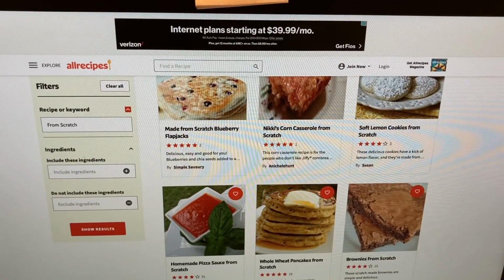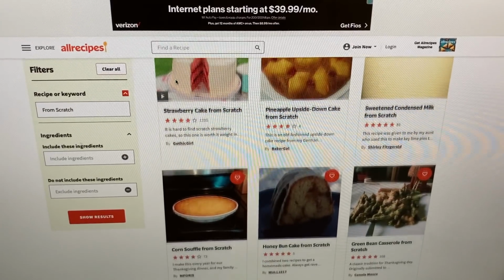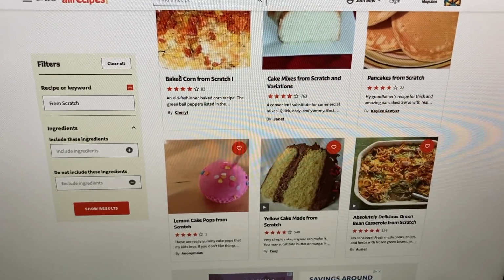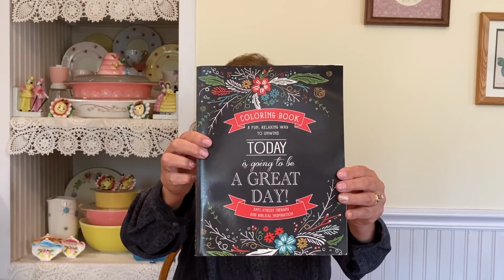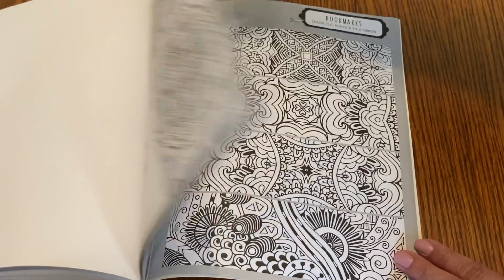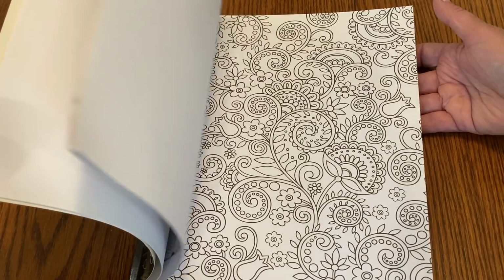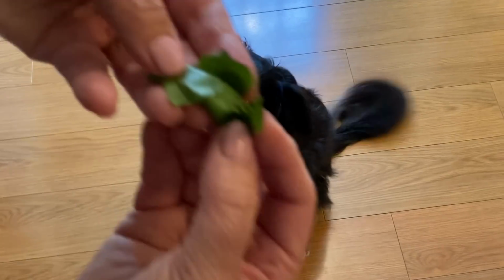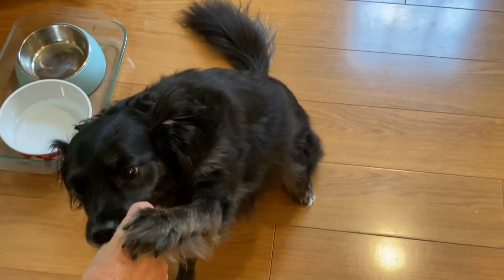Frugal Living! October Challenge! Prep For Autumn To Save Money!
Save Money! Money saving hints and tips! 10 Ways you can plan and prepare for your best Autumn yet!  Early retirement debt free couple shows you how you can have an abundant and full life with less money! Living a debt free life is possible by simple budgeting and not over spending! Debt free living is within reach!